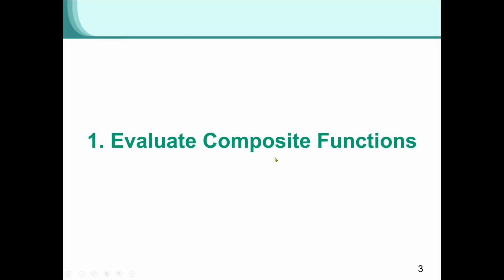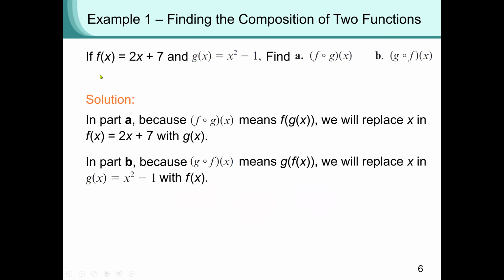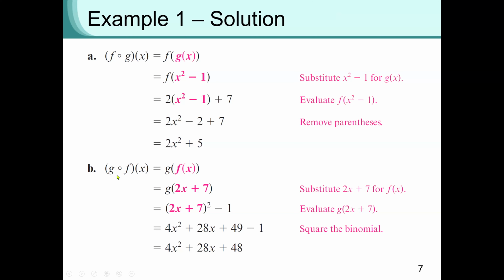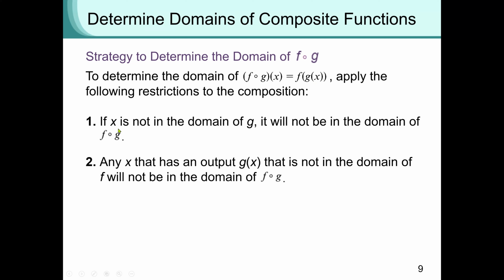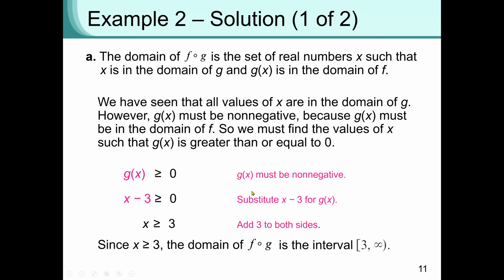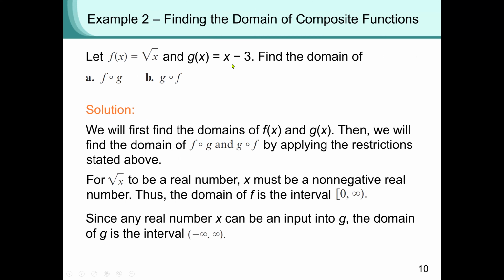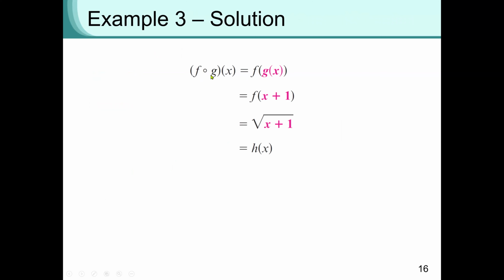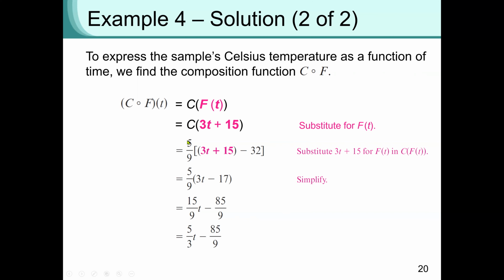College Algebra: Evaluate composite functions and Determine domains for composite functions.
1. Evaluate composite functions.

2. Determine domains for composite functions.

3. Write functions as compositions.

4. Use operations on functions to solve problems.
Here are the steps we can use to find the composition of two functions: Step 1: Rewrite the composition in a different form. For example, the composition (f g)(x) needs to rewritten as f(g(x)). Step 2: Replace each occurrence of x found in the outside function with the inside function.